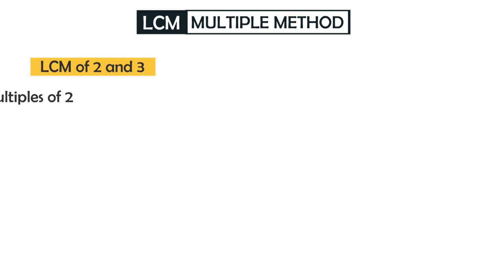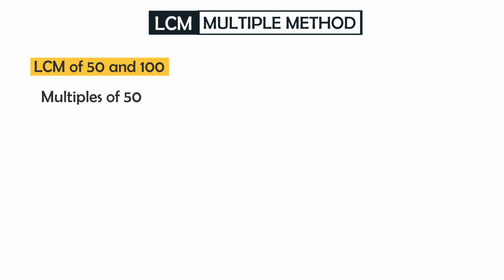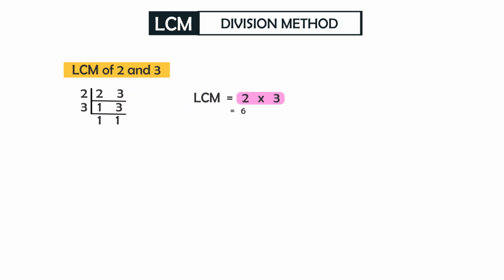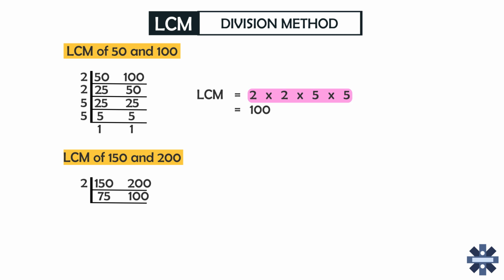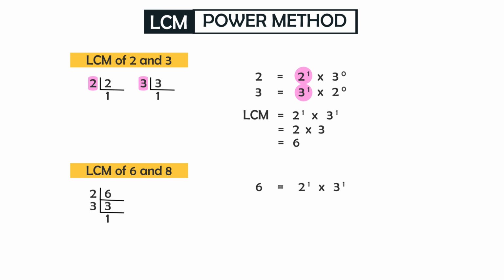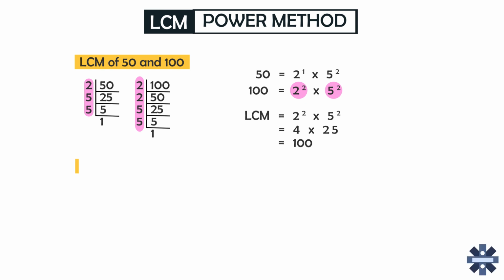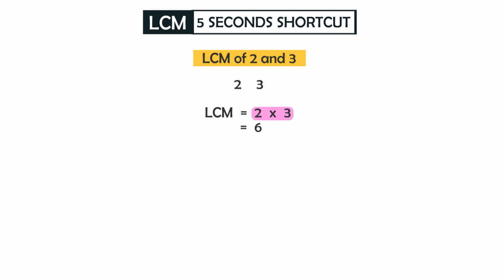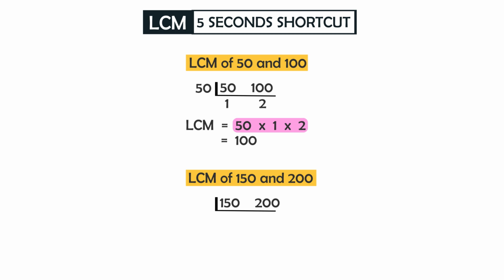Super Easy LCM TRICK FROM 5 SECONDS | Maths Master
LCM is the Lowest Common Multiple.
This video includes the 5 second shortcut of finding LCM.
Also includes,
Finding LCM using The Multiple Method,
Finding LCM using The Division Method &
Finding LCM using The Power Method.